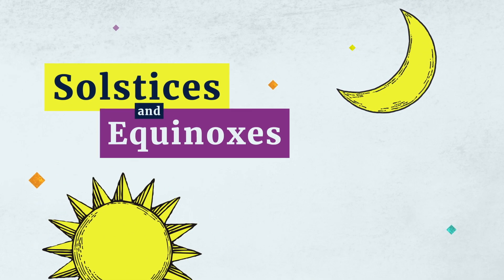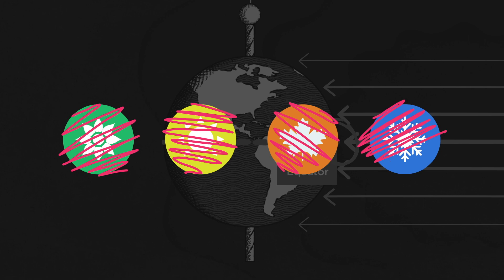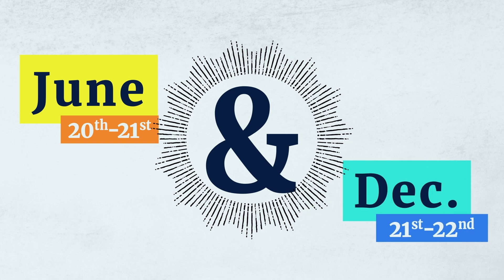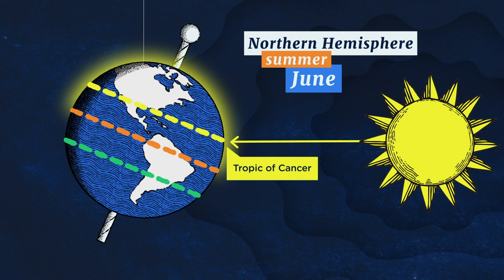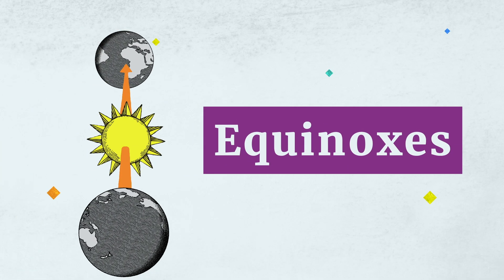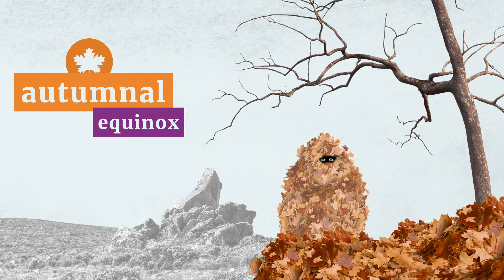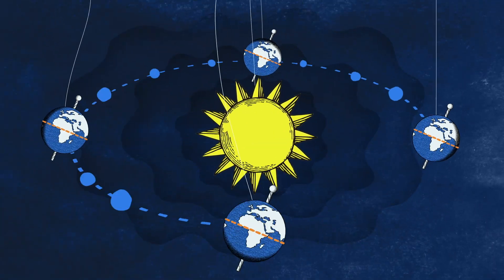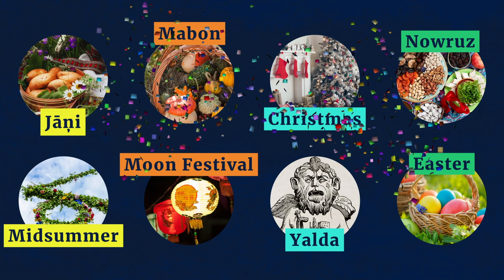What is the difference between a solstice and an equinox?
Learn more about solstices and equinoxes.
Encyclopædia Britannica, Inc.